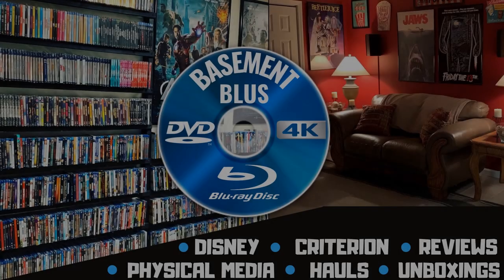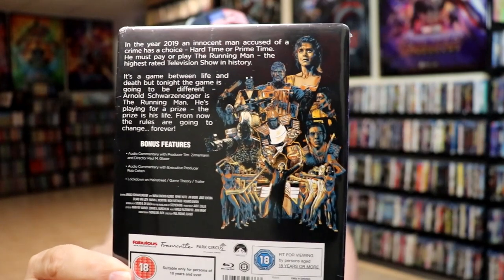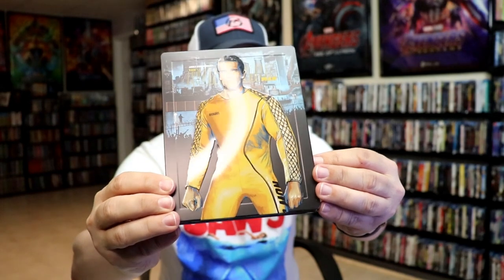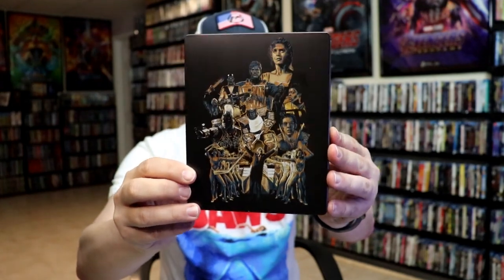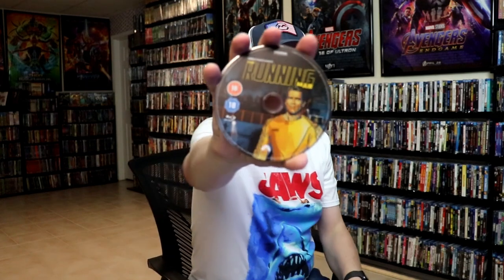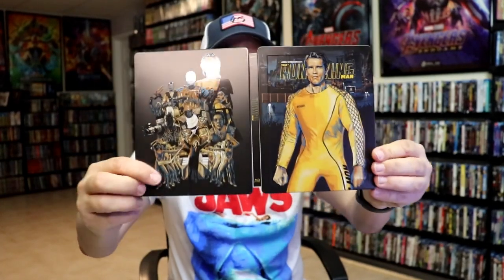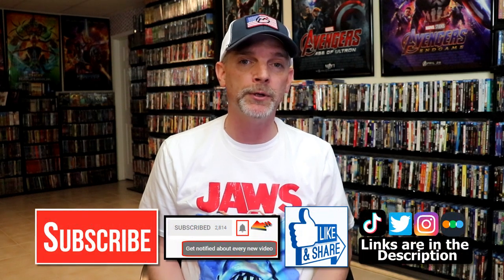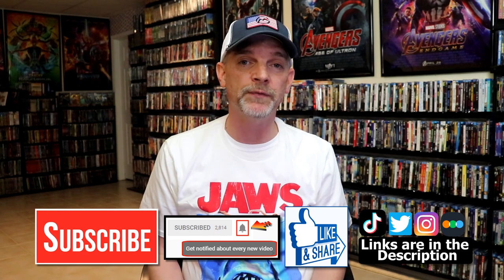The Running Man Blu-ray Steelbook | Released 6/1/2020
► Purchase the 4K Ultra HD Blu-ray
► Purchase the Blu-ray